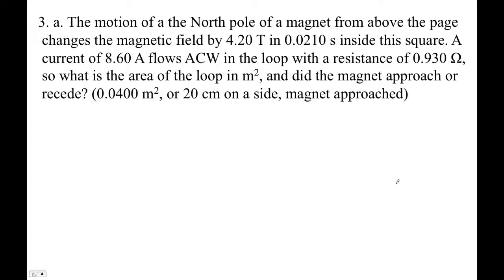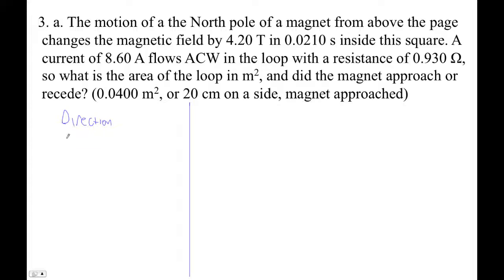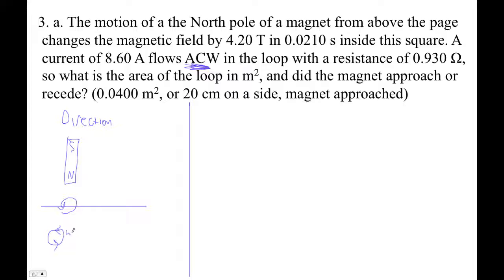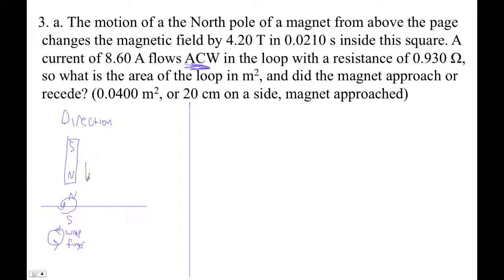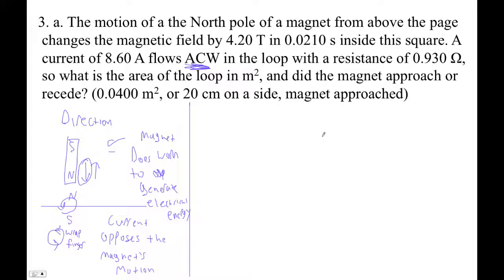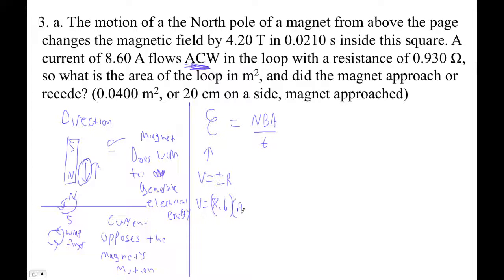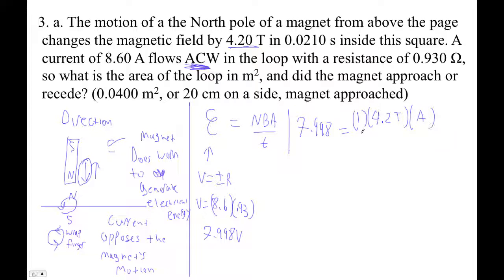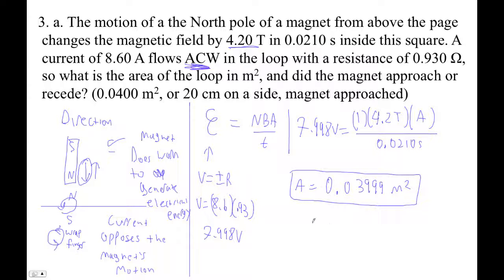HTPIB21 Practice 21 2